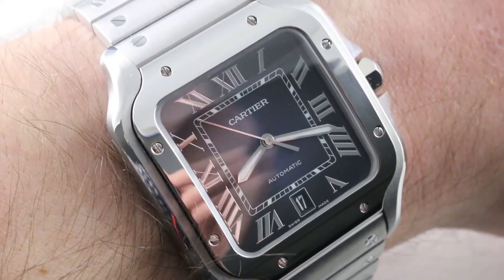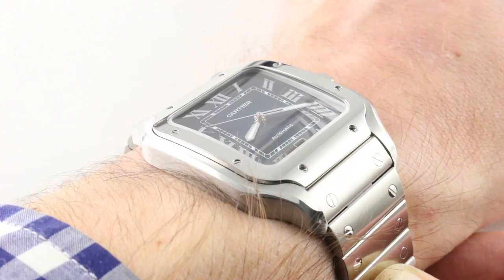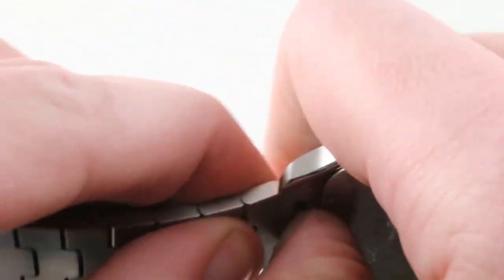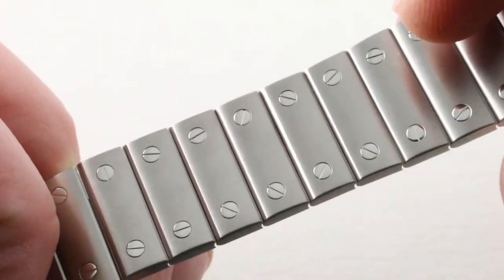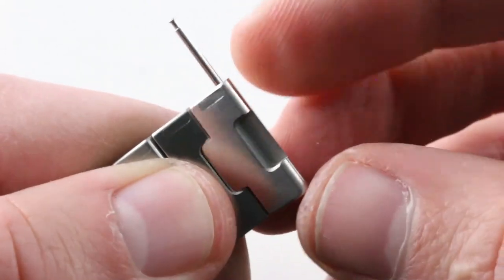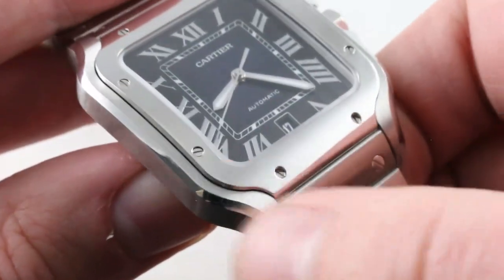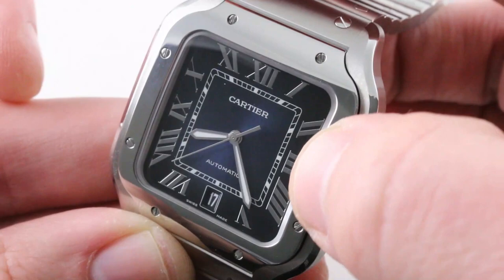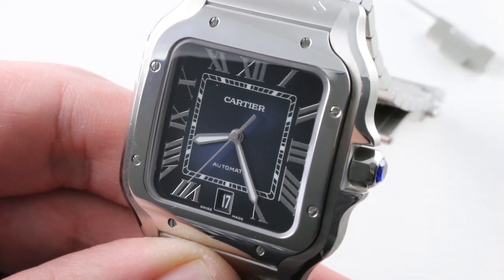SIHH 2019: Cartier Santos de Cartier XL Blue Dial (WSSA0013) Luxury Watch Review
The 2019 SIHH launch of the Cartier Santos de Cartier Large perfects Cartier's most successful model launch of 2018. The Santos XL with blue degrade dial stuns in person; the sunburst blue fades to black as on a Patek Philippe Nautilus. All Roman numerals are appliqués with mirrored polish, and for the first time, this generation of the Cartier Santos XL gains a set of luminescent hands for legibility at night.

Cartier's QuickSwitch and SmartLink continued to permit tool-free swapping of straps and sizing of bracelets. For good measure, Cartier includes both a blue leather strap and the stainless steel bracelet at no additional cost.

Inside the Santos case, the Cartier caliber MC 1904-PS keeps the time. Twin mainspring barrels ensure isochronous operation regardless of wind state, and the movement boasts a 48-hour power reserve. Hacking seconds (stop seconds), a quickset date, and a modern beat rate of 28,800 vibrations per hour round out the specifications of this Cartier in-house movement.

2019 Cartier Santos XL blue dial is encased in 39.8mm of stainless steel surrounding a blue dial on a stainless steel bracelet. Functions include hours, minutes, seconds, and date. The Santos XL has a water resistance rating of 100 meters.